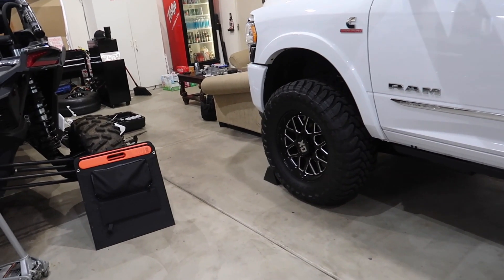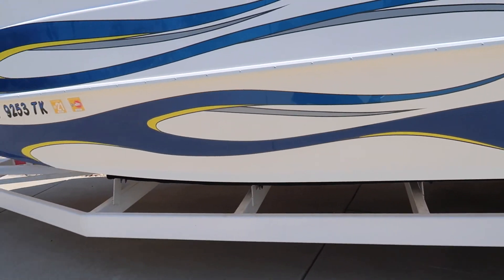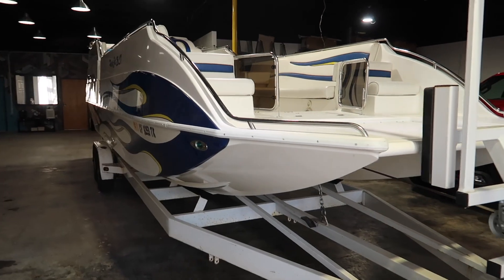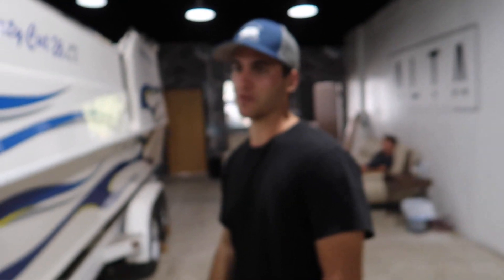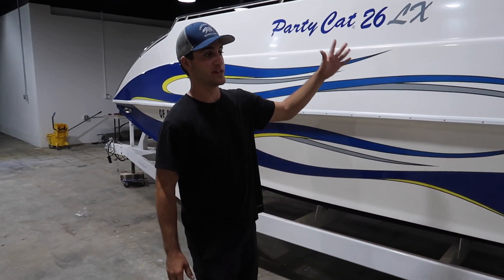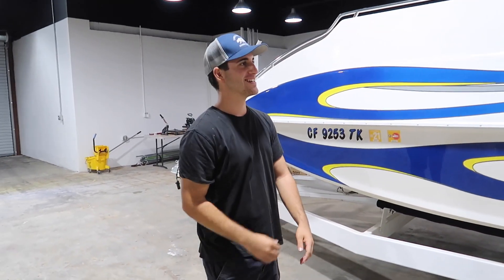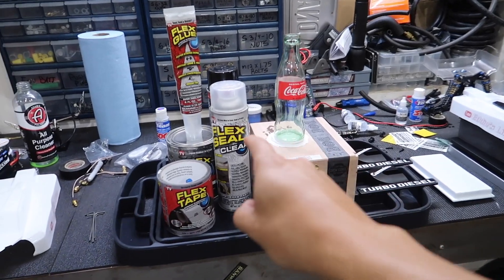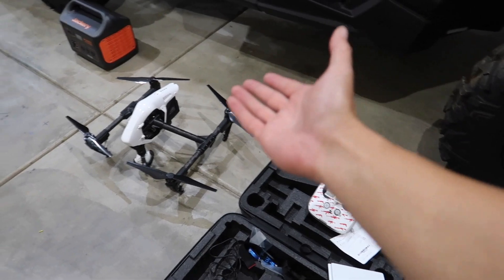I HOPE THIS IS FIXABLE!!